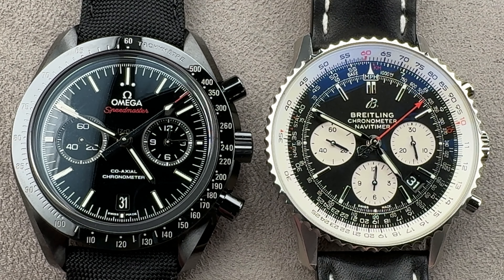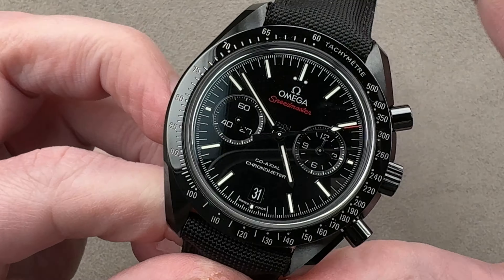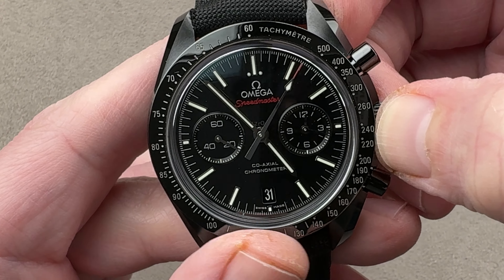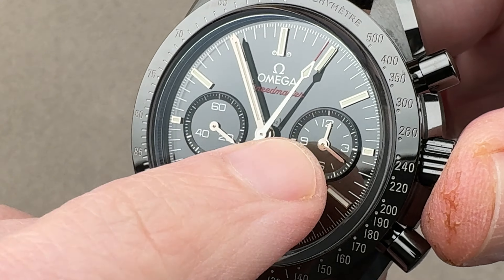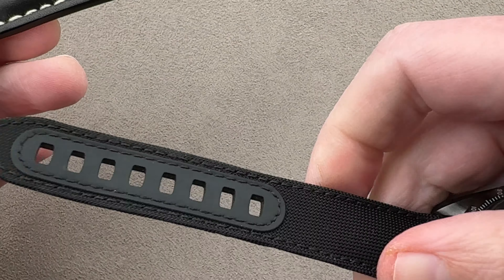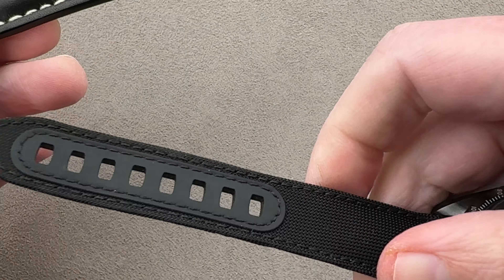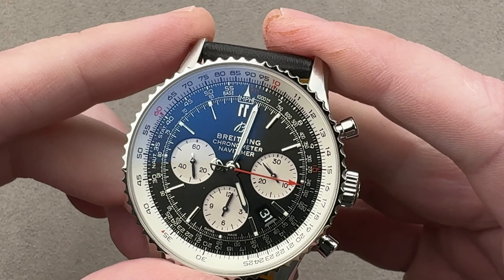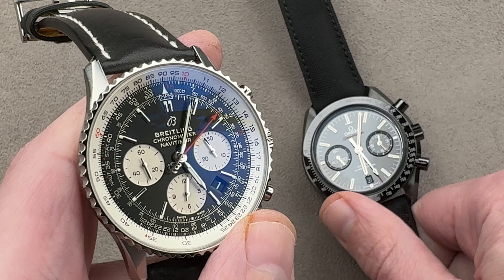Omega Speedmaster VS Breitling Navitimer B01 Chronograph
SKU: 4954327

SKU: 4847950

The Omega Speedmaster Moonwatch "Dark Side of the Moon" is encased in 44.25mm of black ceramic surrounding a black zirconium oxide ceramic dial on a black leather-backed fabric strap with a black zirconium oxide tang buckle.. Features of this Omega Speedmaster Moonwatch "Dark Side of the Moon" include hours, minutes, seconds, date, chronograph and tachymeter.

The Breitling Navitimer B01 Chronograph (AB0121211B1X1) is encased in 43mm of stainless steel surrounding a black dial on a black leather strap with a stainless steel tang buckle. Features of this Breitling Navitimer B01 Chronograph include hours, minutes, seconds, chronograph, day and slide rule.

For complete details, watch the full versus review.